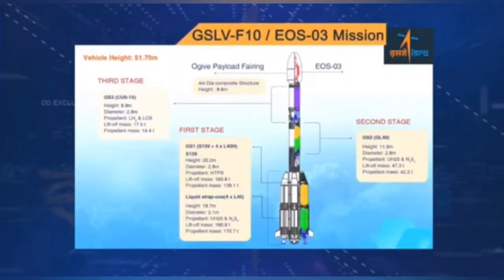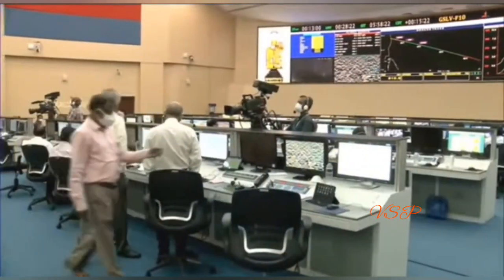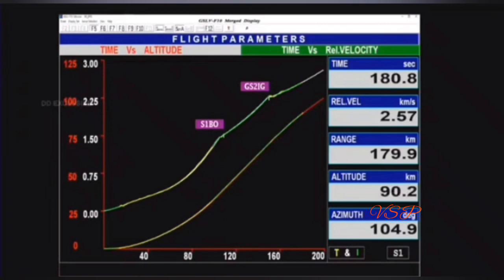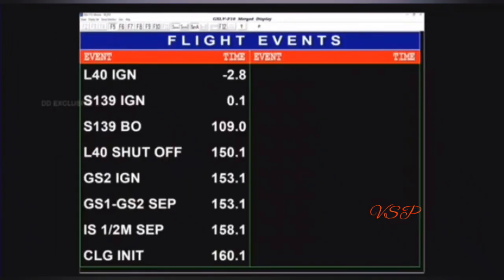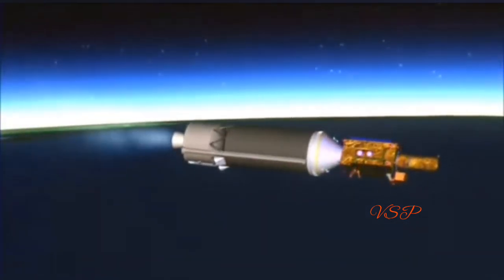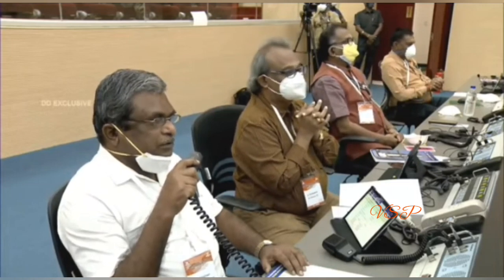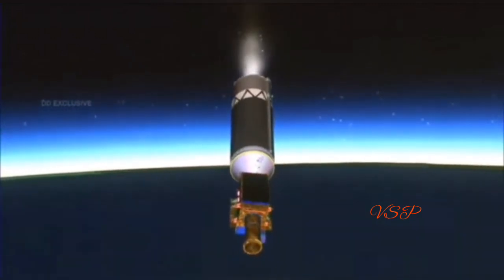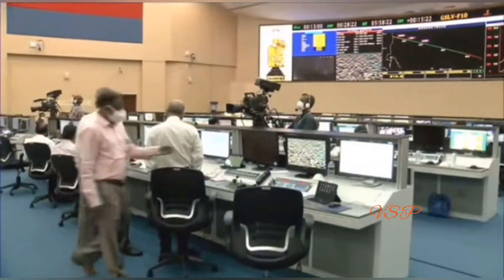నింగికెగసిన నిమిషాల్లోనే..దారి తప్పిన GSLV-F10(ప్రయోగం విఫలం)||GSLV-F10 rocket has failed|ISRO|SHAR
GSLV F-10 Failed due to technical problems.The Indian Space Research Organisation’s (ISRO’s) second mission of the year – to place an Earth-observation satellite by a GSLV rocket – has failed. The space agency confirmed on Thursday morning that the cause was the rocket’s cryogenic engine didn’t perform as expected.